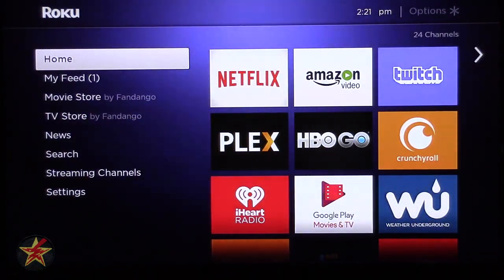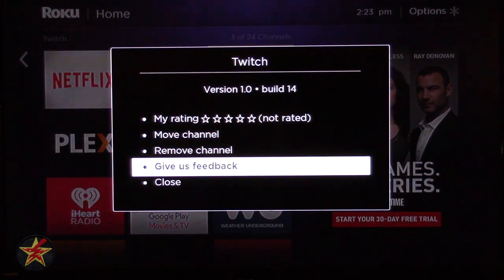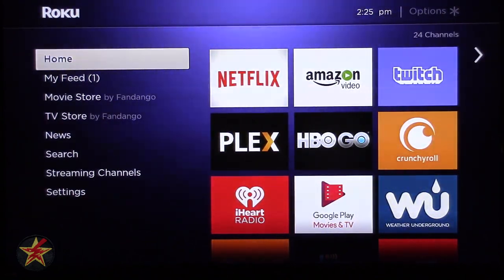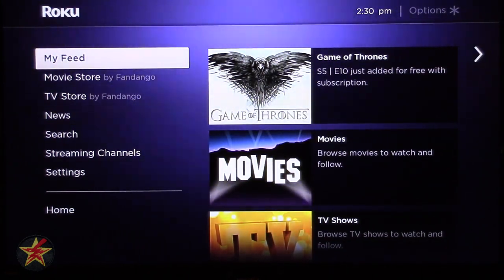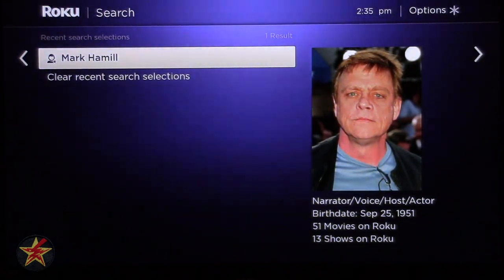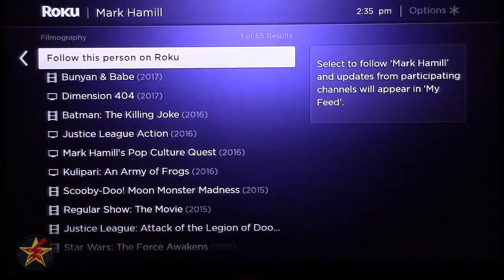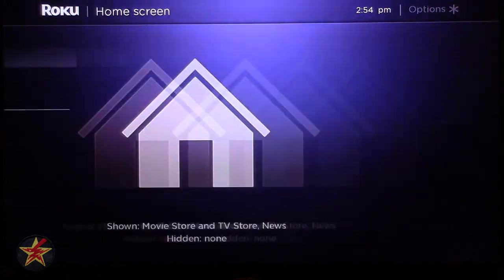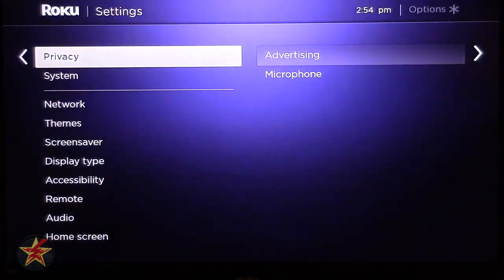How to navigate the Roku user interface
You got yourself a Roku, now what?  This video will show you how to navigate through the many areas of your Roku device.  The best part is no matter what Roku you have the user interface will be the same!

Misc.